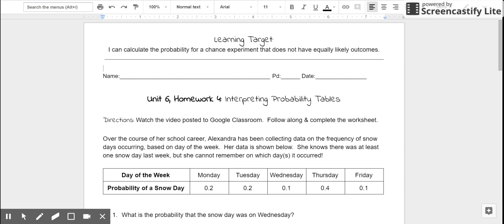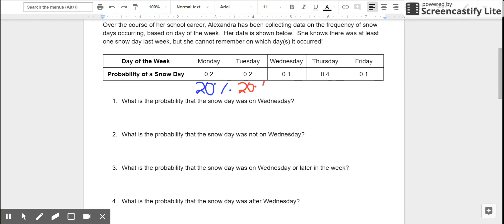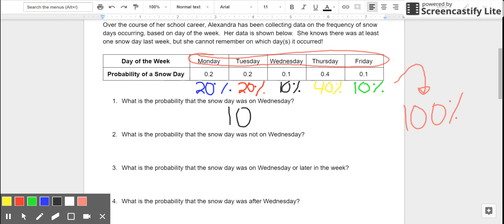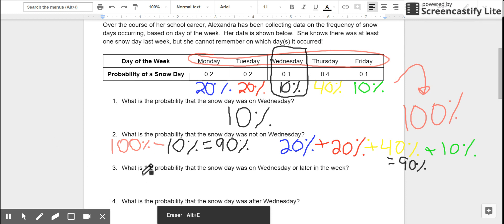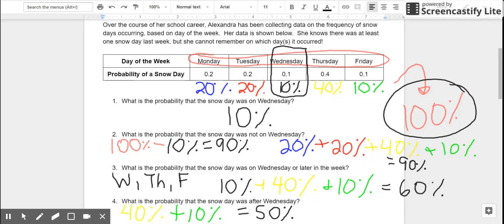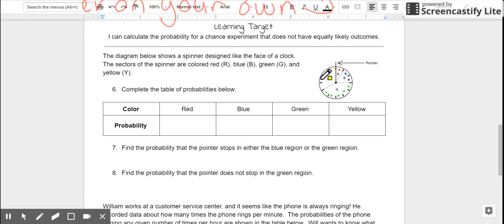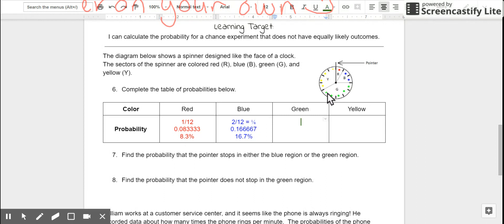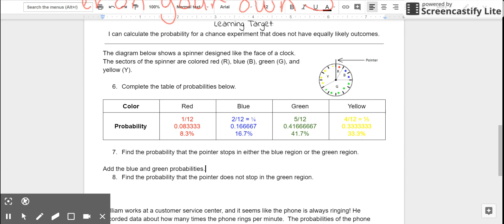1718 U6HW4 Interpreting Probability Tables (Acc G7M5L5) - Google Docs